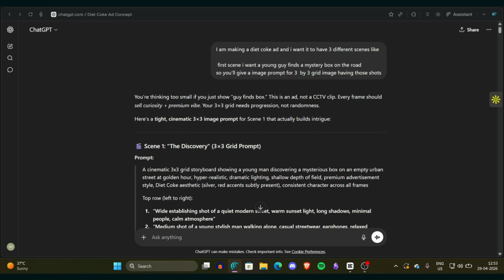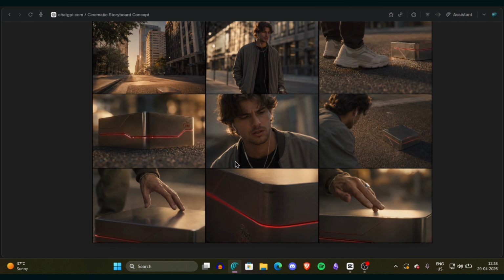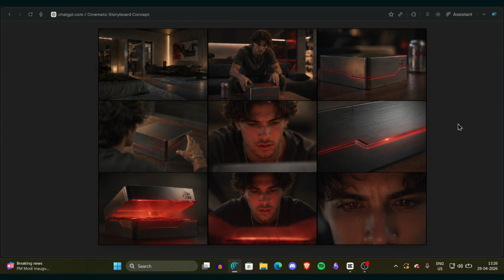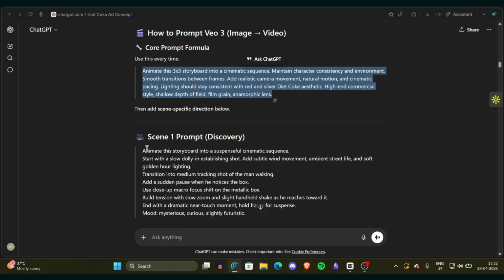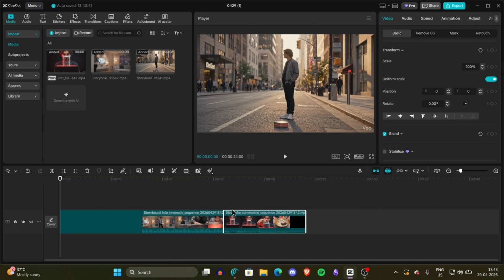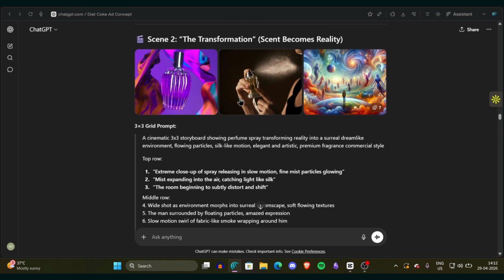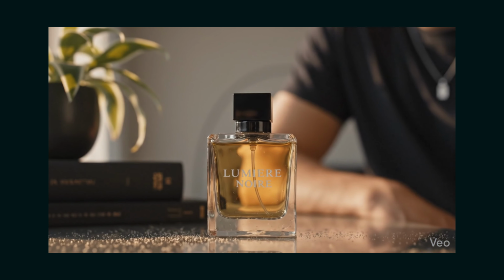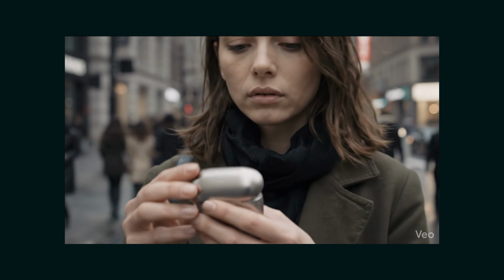Stop Spending Thousands on Ads! Use This Workflow!!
Create high-quality, cinematic advertisement visuals effortlessly with AI prompts! This video showcases various AI-generated image concepts for product advertisement video, including dynamic shots of a beverage and atmospheric scenes with people. It serves as a comprehensive tutorial on using ai for visual content creation, helping you produce stunning ai videos for product promotion video and product videography.

Video Timeline:
00:00 – Intro
01:06 – ChatGPT Prompts
03:28 – Image to Video
05:13 – Editing & Audio
06:23 – Perfume Ad Case
08:01 – Earphone Ad Case